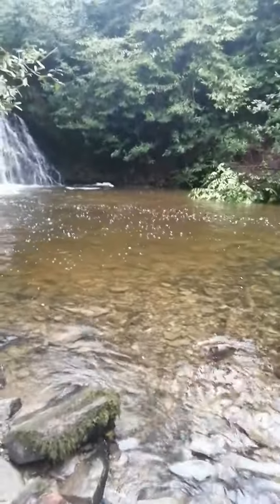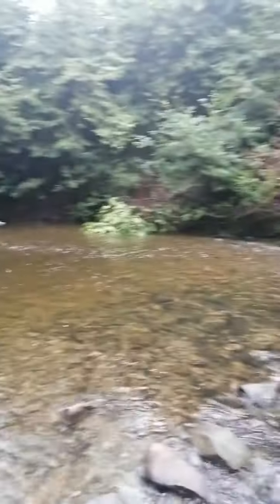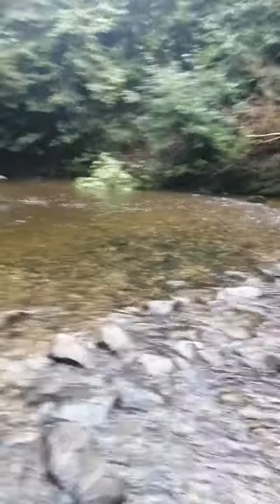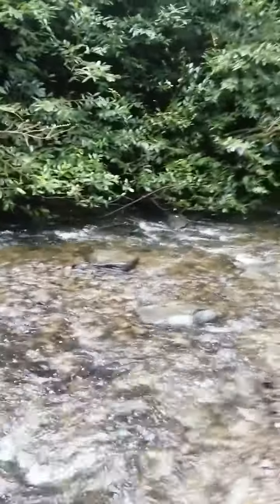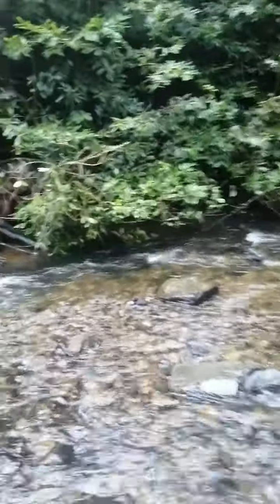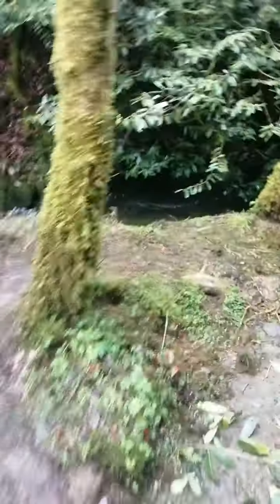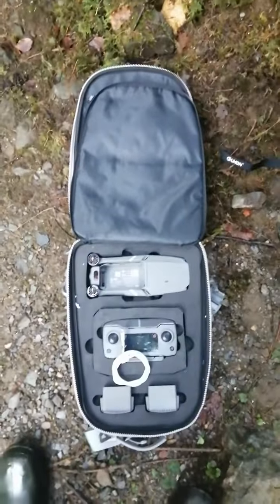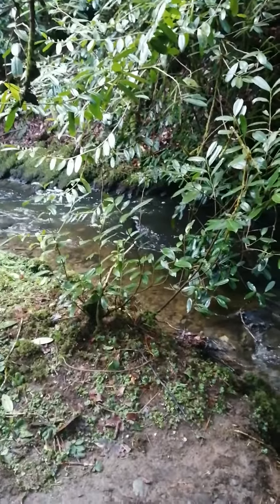Mavic pro2 disaster